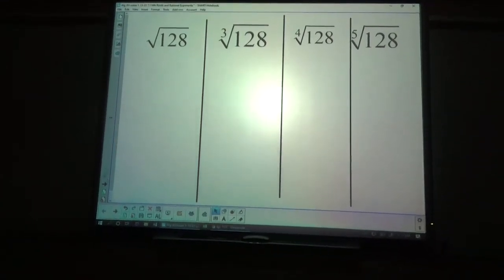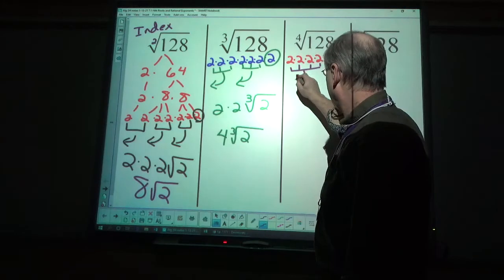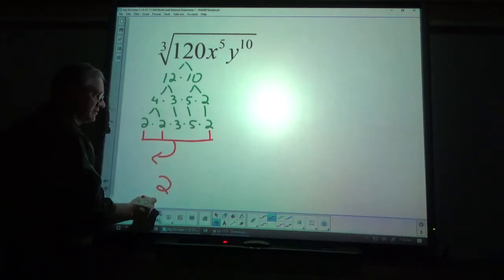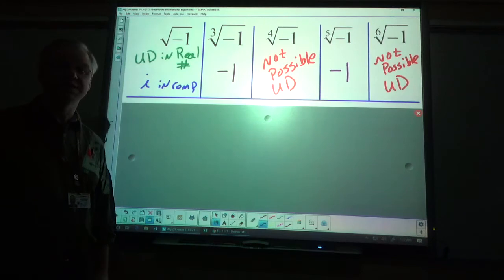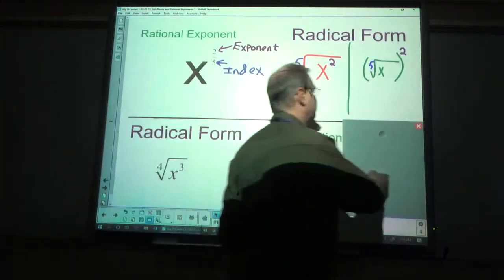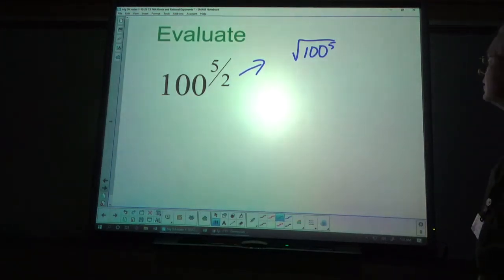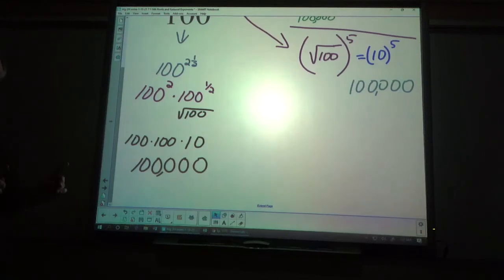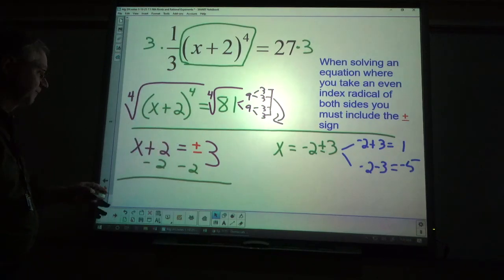nth Roots and Rational Exponents 7.1 I misspelled numerator